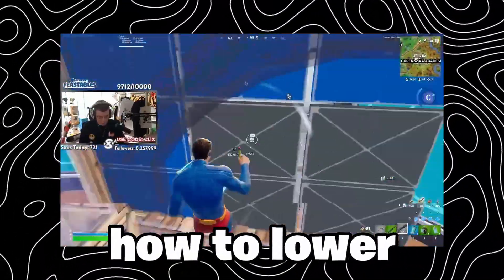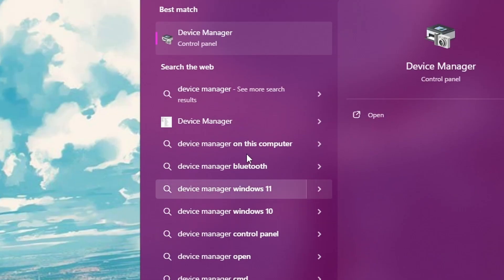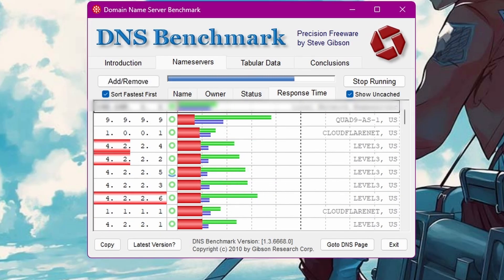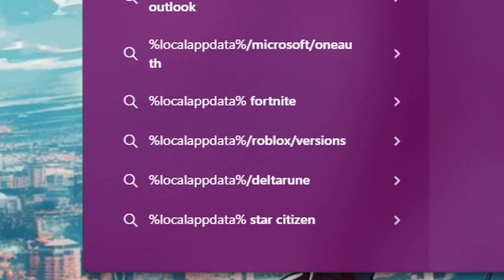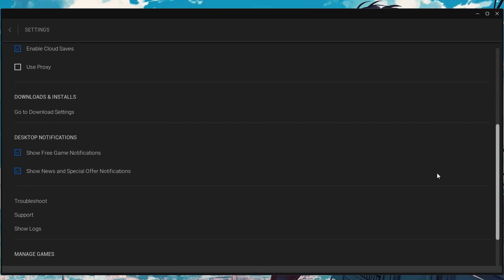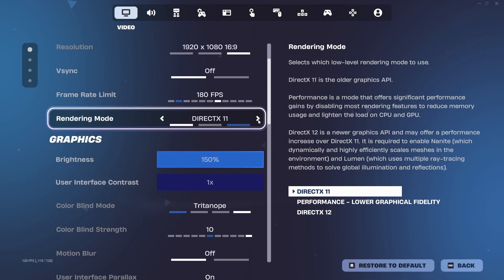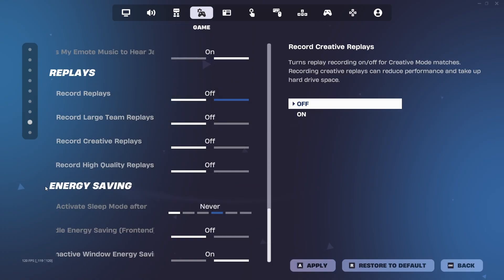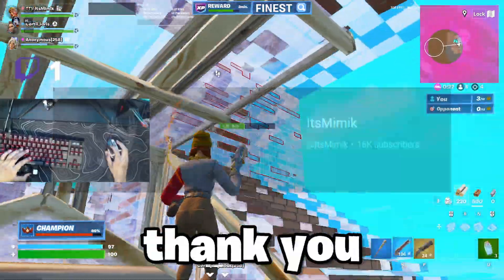How To Get 0 Ping In Fortnite (Full Lower Ping Guide) - Season 3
In this video, I show you guys how to get 0 ping in Fortnite. If you guys use these tips in your game, you will never lag again  .If you found this video useful, it would mean the world if you could leave a like, comment or subscribe.

If you want to experience the benefits of lower & stable ping for pc users, check out GearUP Booster:
For CONSOLE players

Open Engine.ini and add the following lines to it:
[HTTP]
HttpTimeout=10
HttpConnectionTimeout=10
HttpReceiveTimeout=10
HttpSendTimeout=10
[Portal.BuildPatch]
ChunkDownloads=3
ChunkRetries=20
RetryTime=0.5

Addition Command Line Arguments: -lanplay-nosplash-useallavailablecores-limitclientticks

Chapters
00:00 Intro
00:17 GearUP
00:33 Network Drivers
00:51 DNS Benchmark
01:39 Command Prompt
01:53 Epic Games Settings
03:09 Fortnite In Game Settings
04:14 Optional But Helpful
04:22 Outro

If You See This Comment Your Favourite Player :3